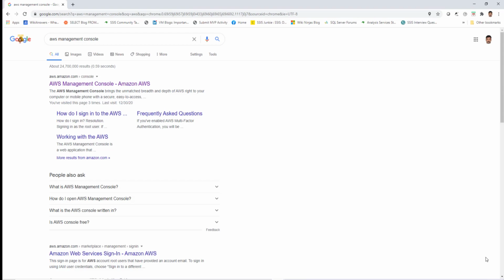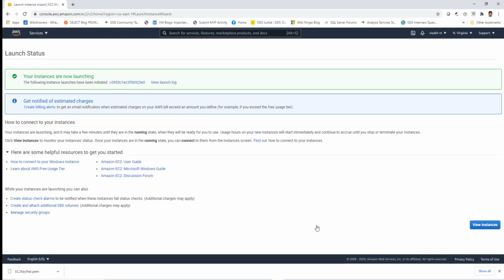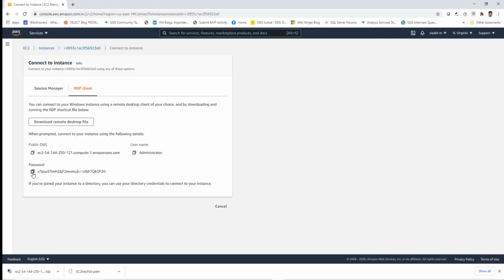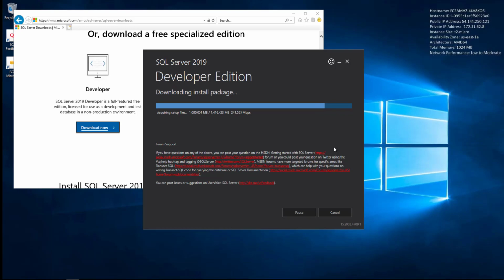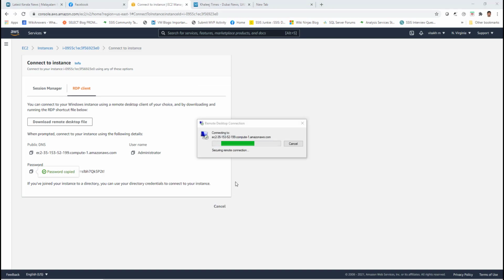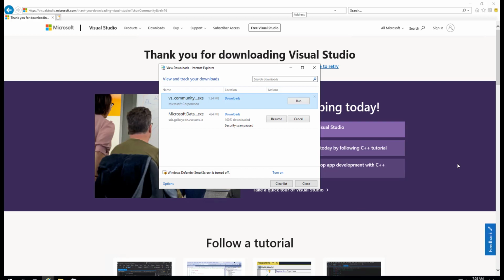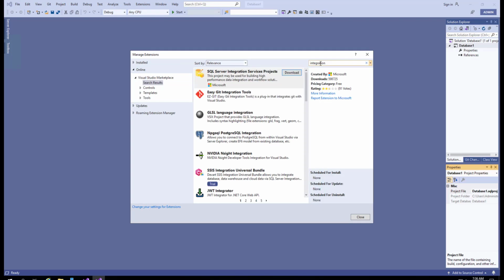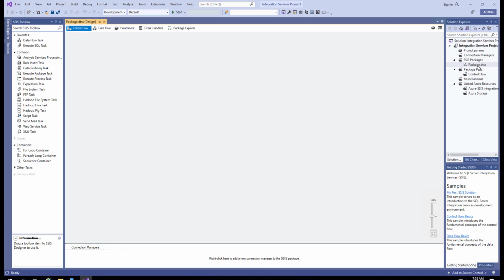How to Develop SQLServer BI Projects in Cloud Using AWS​ Instance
This video gives step by step walkthrough of how SQLServer BI projects can be created using development environment set up on AWS instance.

The illustration uses a free tier AWS instance which can be used for developing and training projects and can be followed by people who are just starting to use AWS cloud environment for creating SQLServer / MS BI projects. The illustration creates a SSIS project as an example on a AWS instance